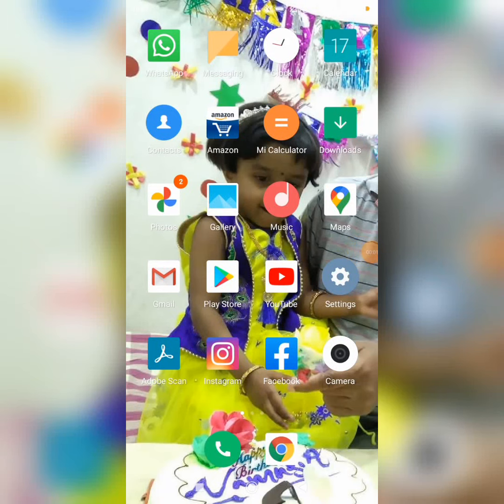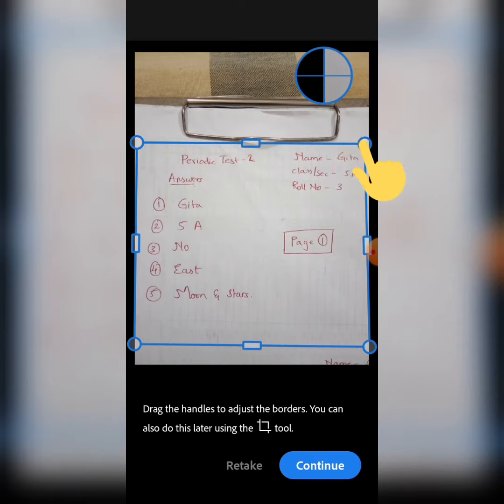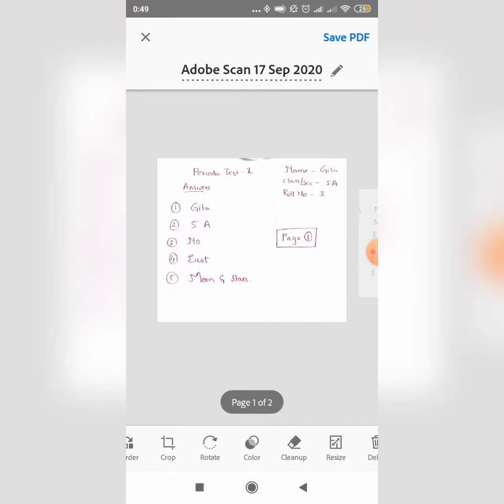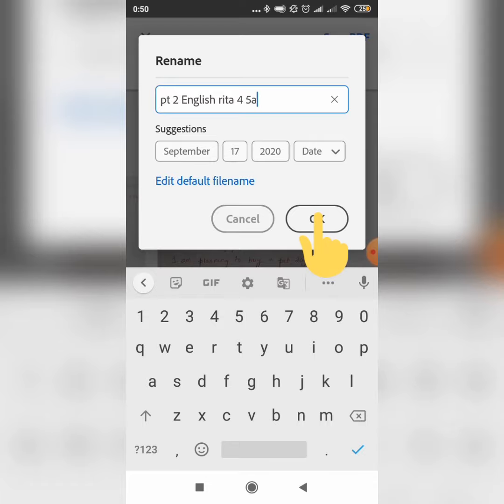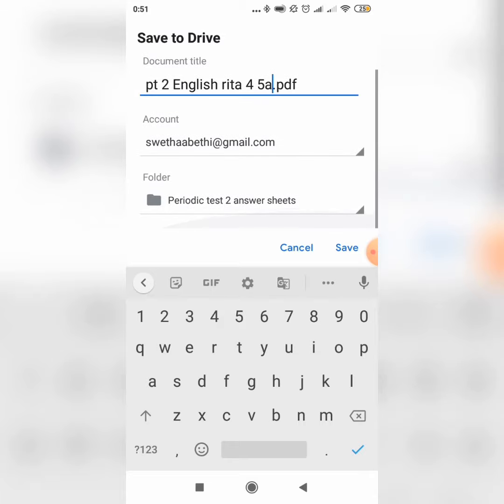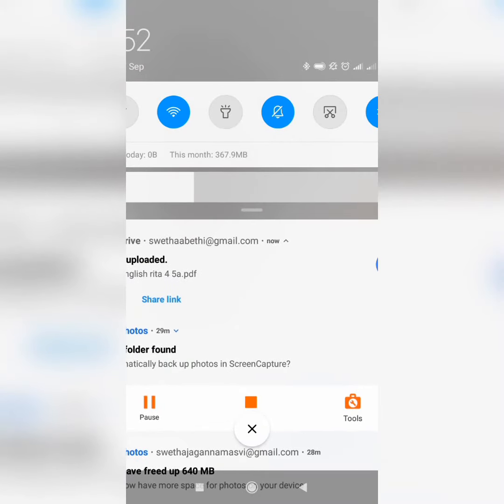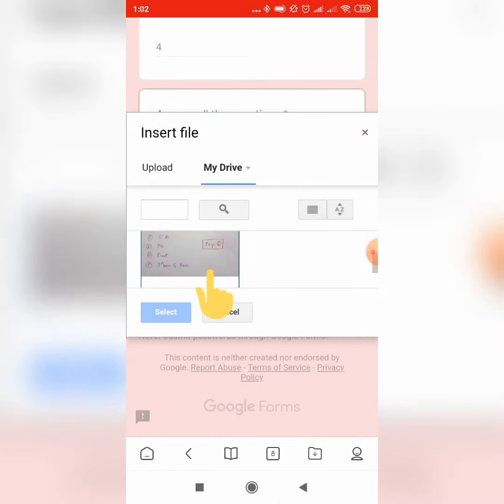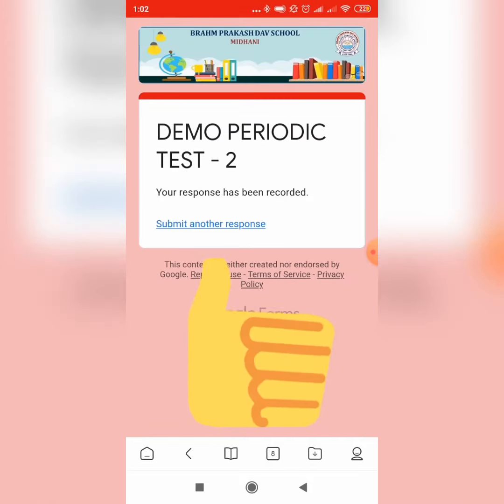How to upload your answer sheets as a PDF file in Google Form- BPDAV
Students practice uploading the pdf files using the Google form link given